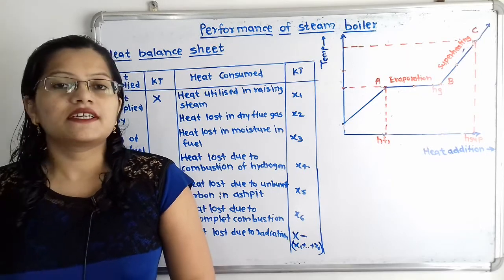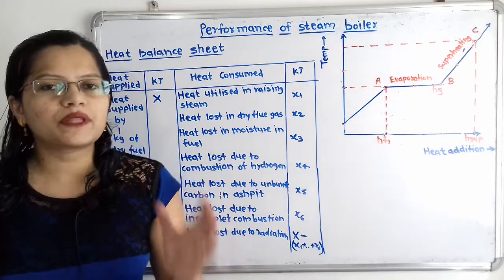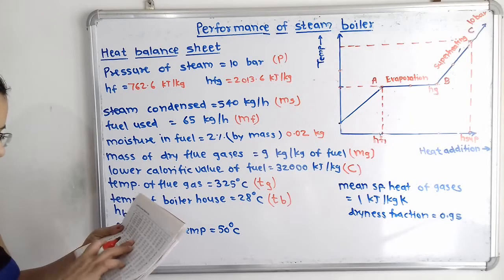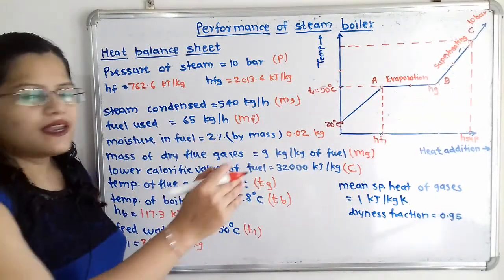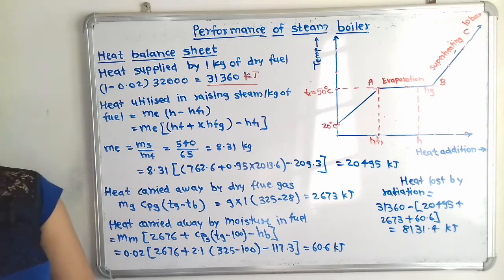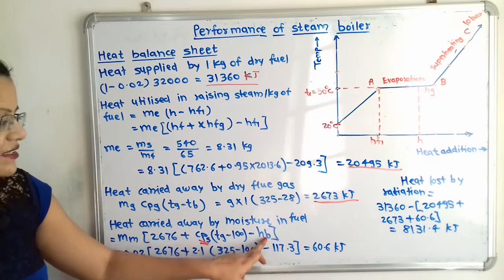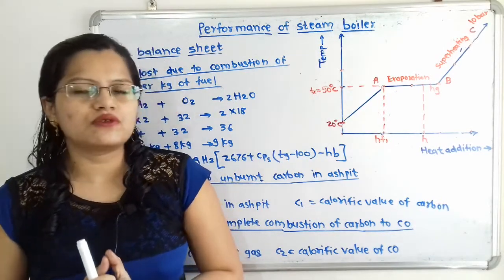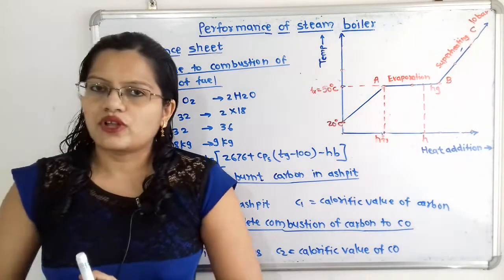Theory+ Problem on Heat balance sheet/ Performance of steam boiler / Power plant engineering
1. What is Heat balance Sheet?

2. Solve 1 Problem for Heat balance sheet.

For a boiler plant during 1 hour test:
Steam pressure 20 bar,  Steam temperature 260°C, steam generated 37500 know,  temperature of water entering the economiser 15°C , fuel used 4400 kg, energy if combustion of fuel 30000 kJ/kg
Calculate
1. The equivalent evaporation per kg of fuel
2. The thermal efficiency of the plant